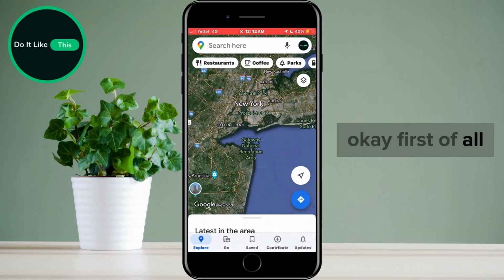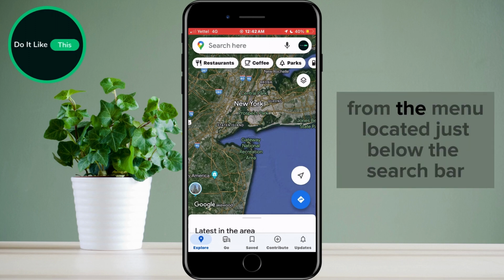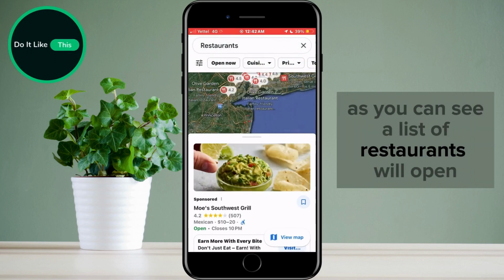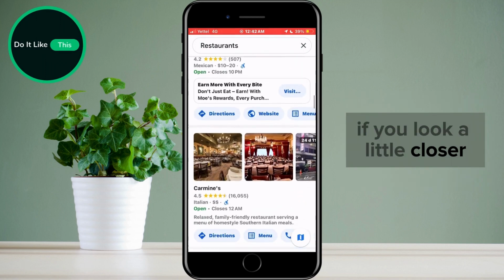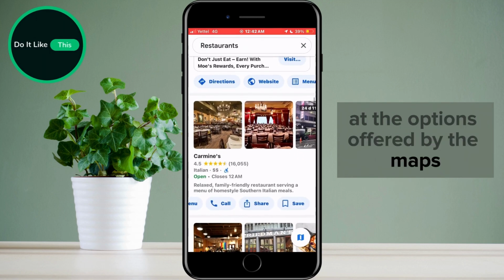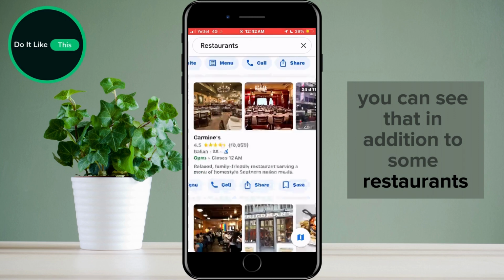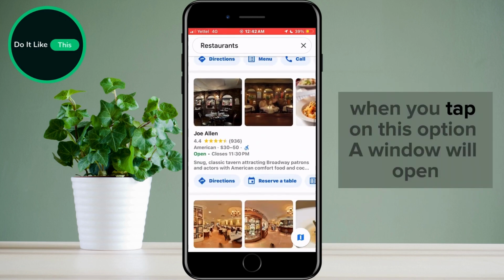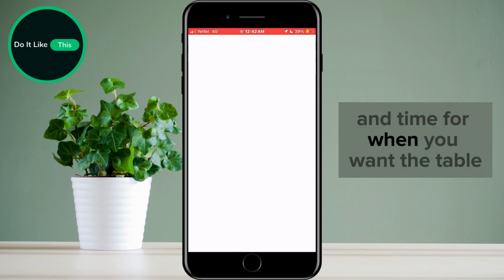How To Book A Restaurant In Google Maps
Learn how to easily book a restaurant through Google Maps in this quick and simple tutorial! We'll walk you through the entire process, from finding the perfect spot to securing your reservation in just a few clicks. Whether you're planning a night out or a special occasion, this guide will help you make your booking effortlessly.